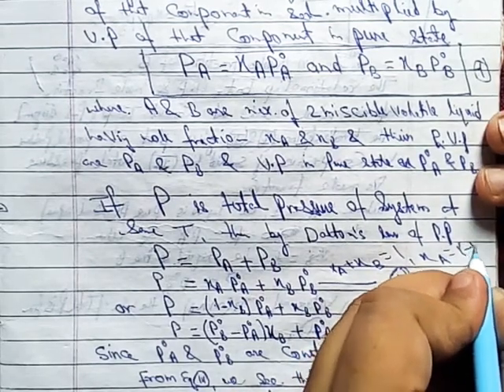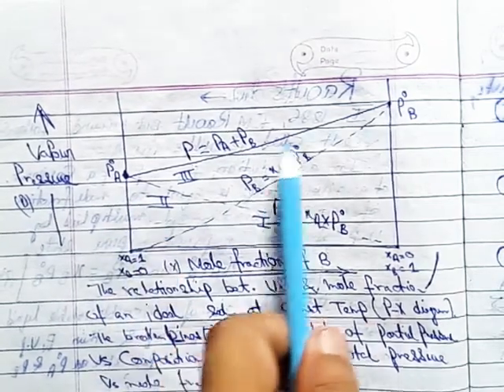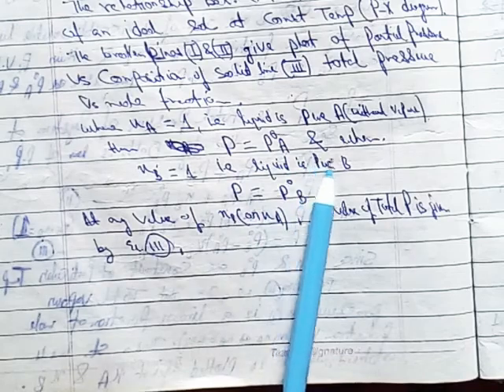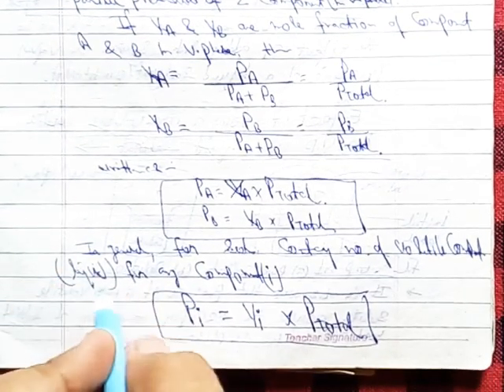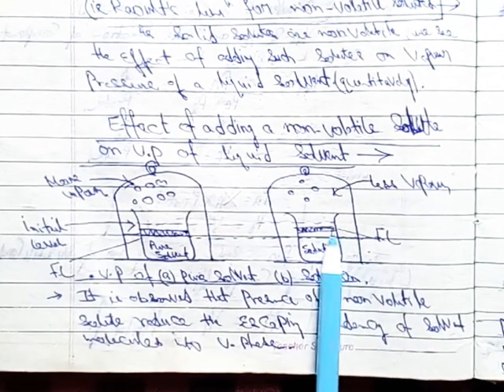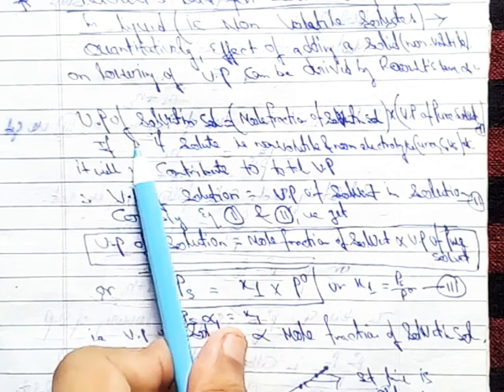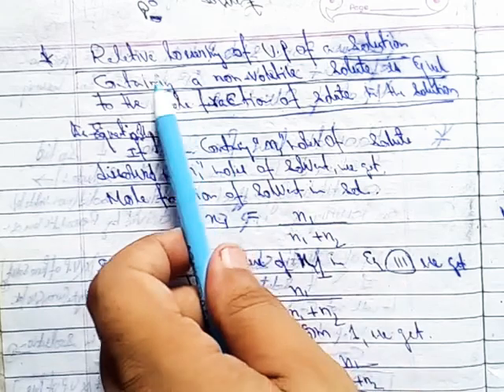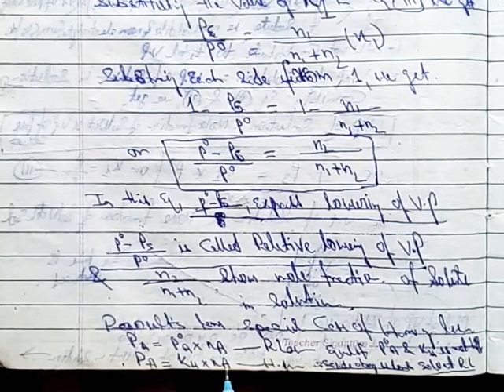Class Xii Chemistry Chapter-Solution Lecture-6 ( By Aamir Sir)